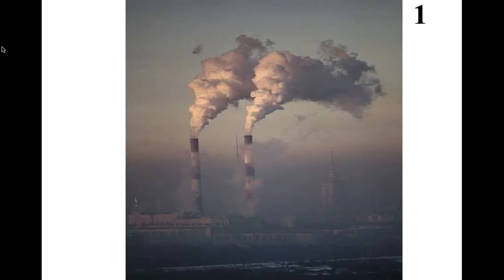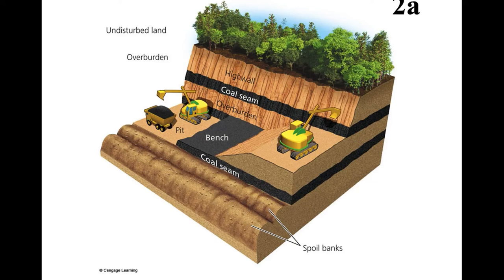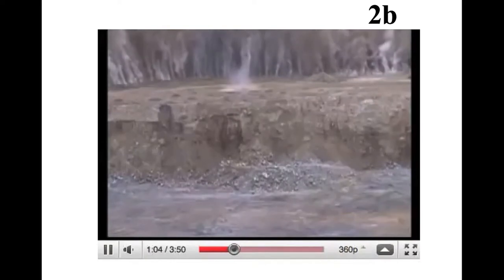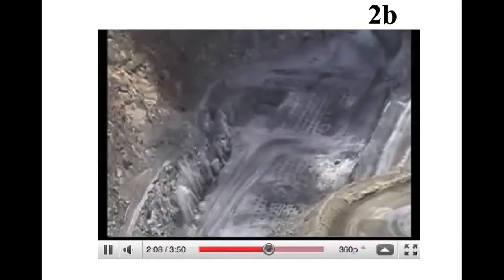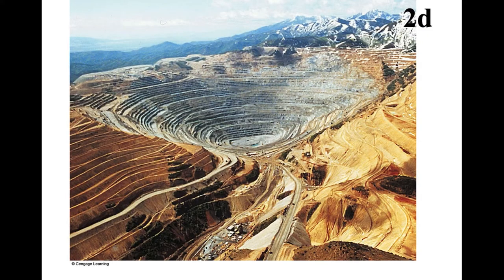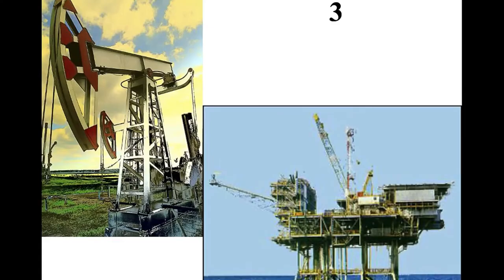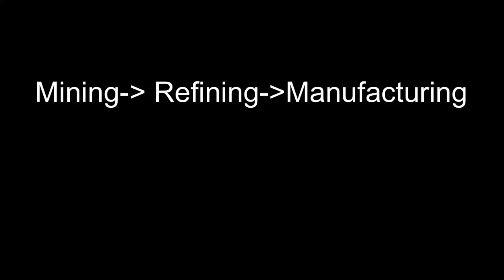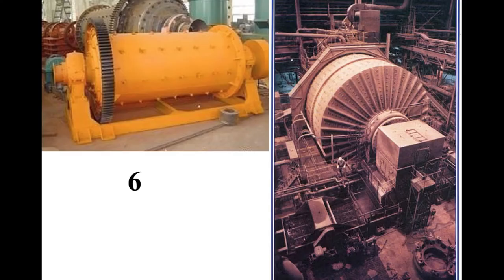Natural Wonders Chapter 1 Into